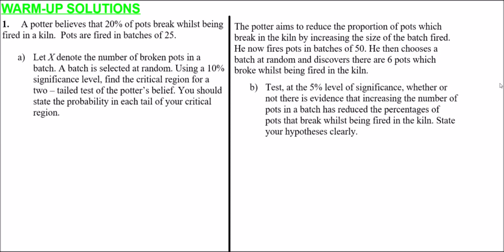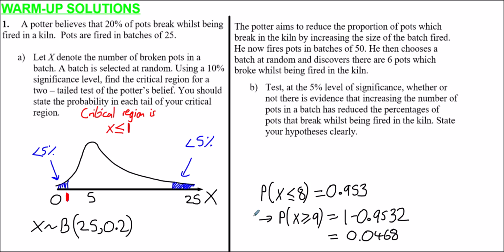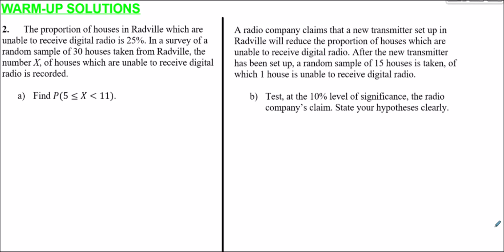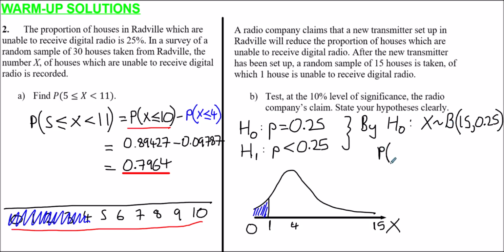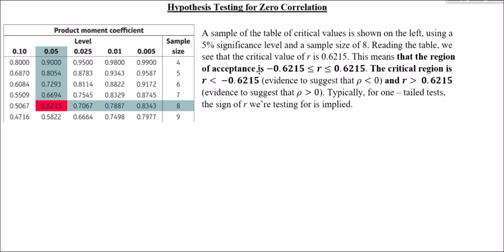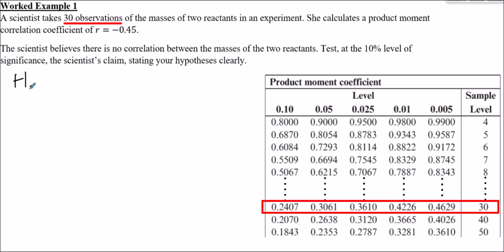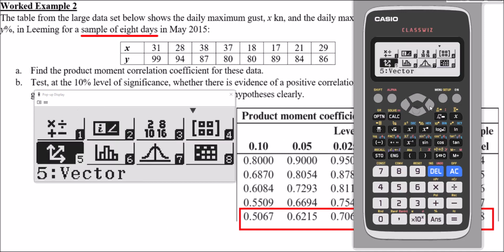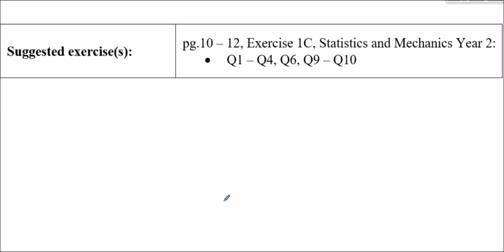Year 13/A2 Statistics Chapter 1.3 (Regression, Correlation and Hypothesis Testing)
In the last session on Regression, Correlation and Hypothesis Testing, we practice how to use hypothesis tests to ascertain whether or not we can be confident that a bivariate data sample evidences that the population it was taken from is correlated linearly - instead of an "r" value being positive or negative by mere chance.

This lesson is meant as preparation for Exercise 1C, page 10 of the Pearson Edexcel Statistics and Mechanics Year 2/A2 Textbook.

Introduction:                                                    00:00
Solution to Warm-Up Q1a):                             1:13
Solution to Warm-Up Q1b):                             8:37
Solution to Warm-Up Q2a):                           12:45
Solution to Warm-Up Q2b):                           16:36

HYPOTHESIS TESTING FOR ZERO CORRELATION
Introduction :                                                    21:23
Example of reading the tables:                     24:15
Summary of scenarios:                                  26:08

Worked Example 1:                                         29:58
Worked Example 2:                                         35:58

Suggested Exercises:                                     42:48